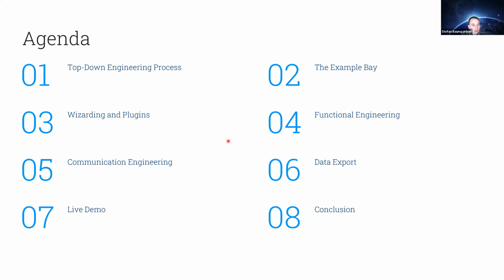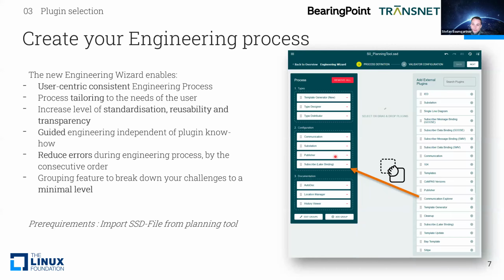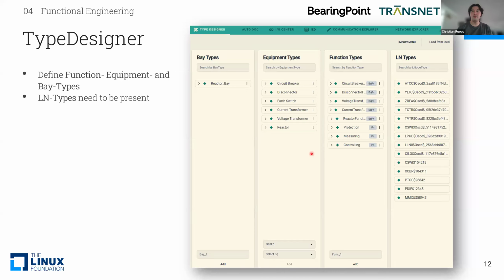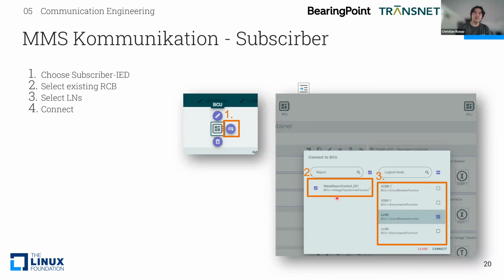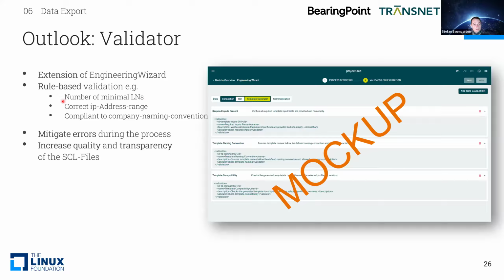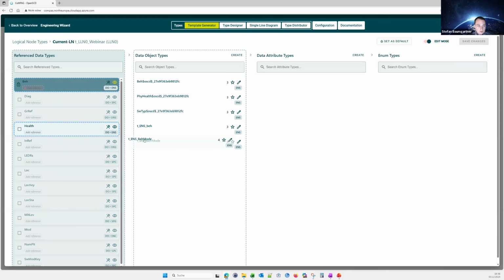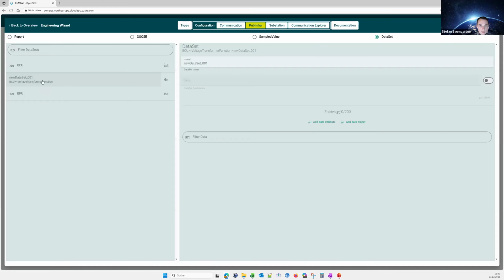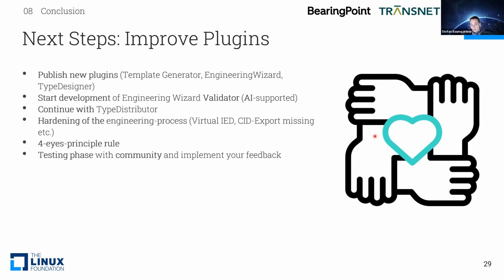Webinar: Guided Substation Engineering with CoMPAS: Simplifying IEC 61850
This webinar offers practical insights into modern engineering processes for protection and control systems based on the IEC 61850 standard. The focus is on using the open source web application CoMPAS to efficiently plan, configure and document substations.

Viewers will receive a structured overview of the entire engineering process—from the integration of planning tools and the selection and sequencing of plugins to the implementation of communication interfaces (GOOSE, SV, MMS). Through practical examples, the webinar demonstrates how CoMPAS facilitates data import and export, and automated documentation and validation.

This webinar is aimed at engineers, planners and users looking to digitalize and automate their engineering processes. Both the technical background and concrete workflows as well as best practices are presented.